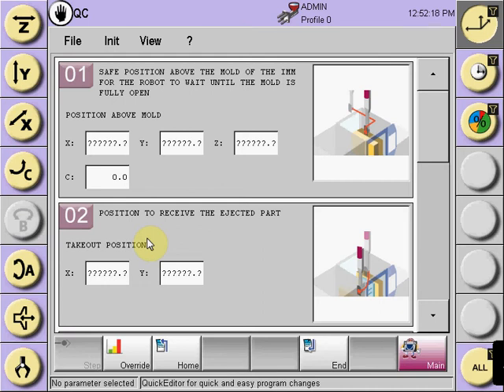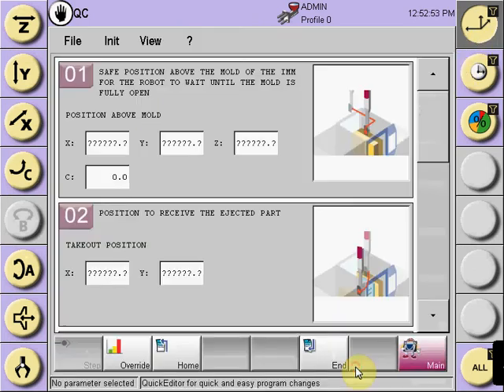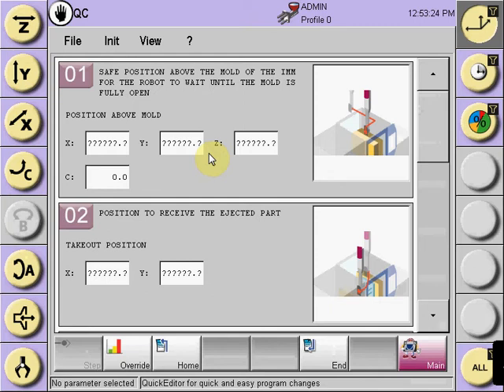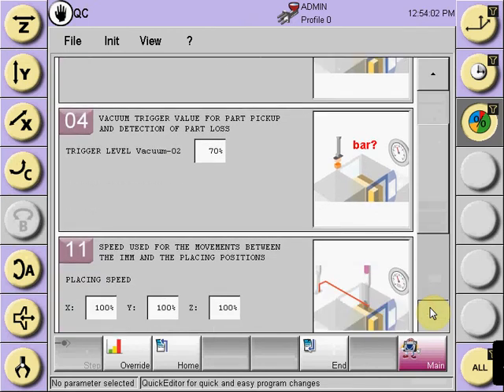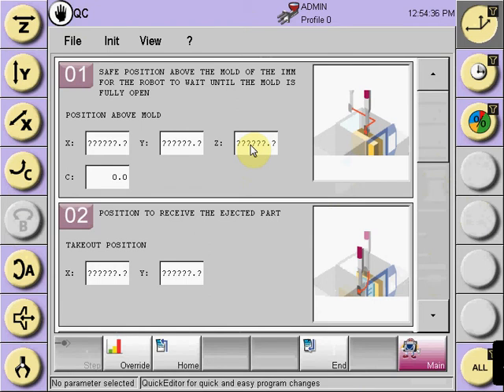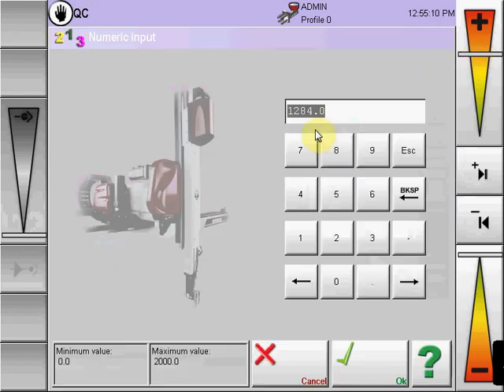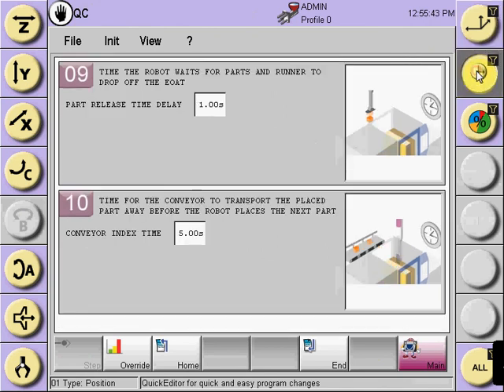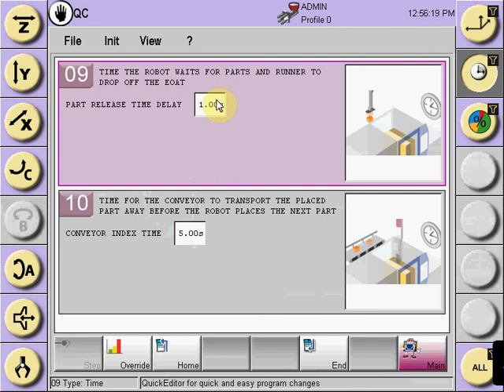Introduction to R8.2: Programming values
This is a short tutorial on how to program the values within the Quick Editor for any R8.2 series Robot Control.